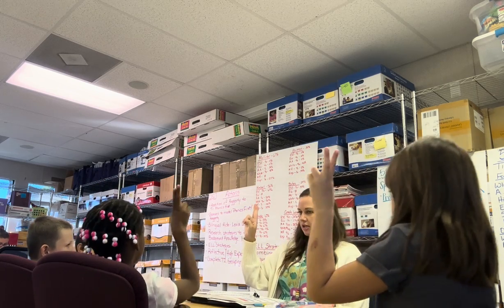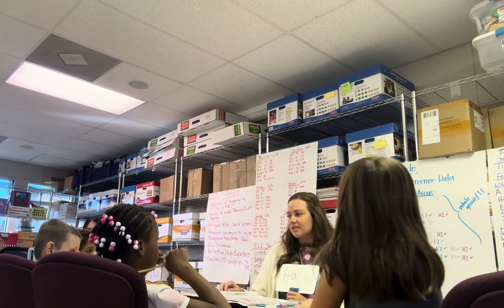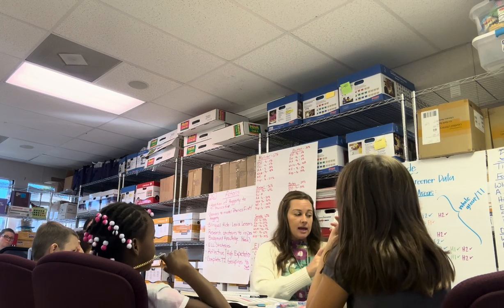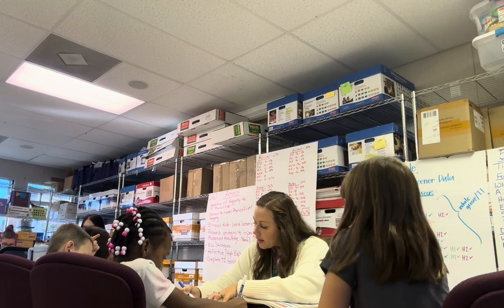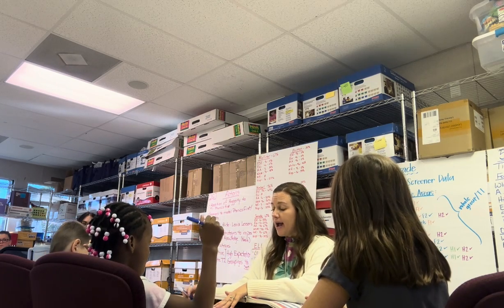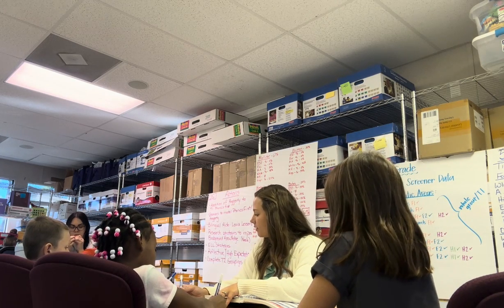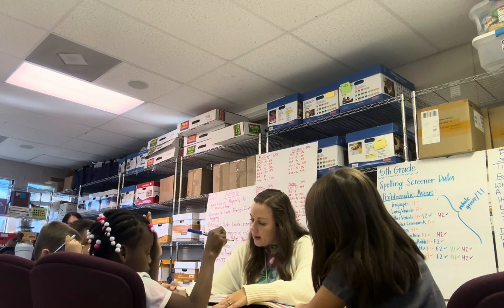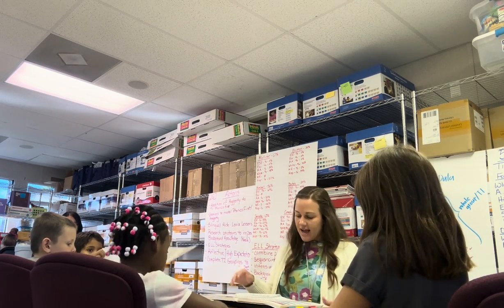UFLI - Lesson 45 /sh/